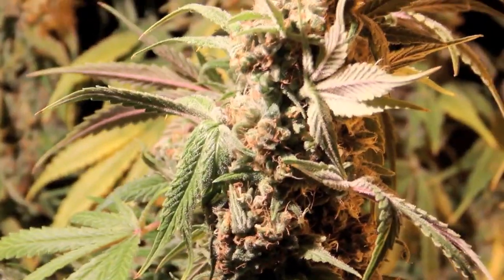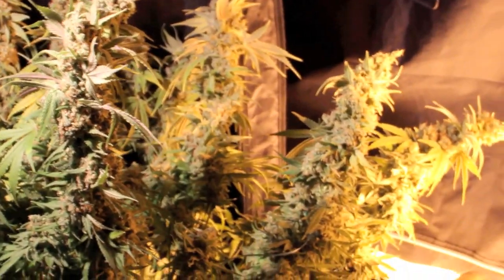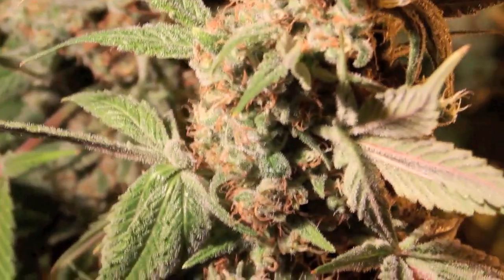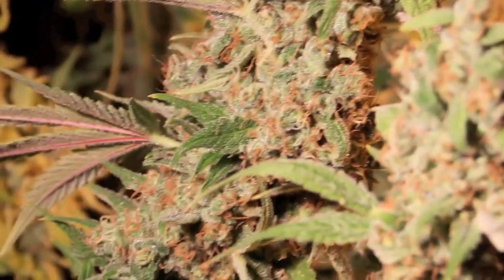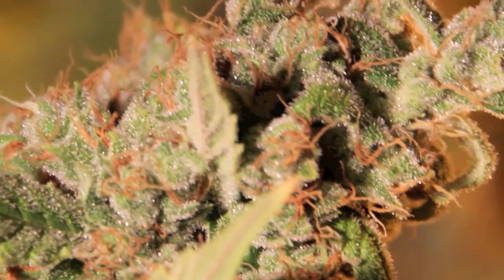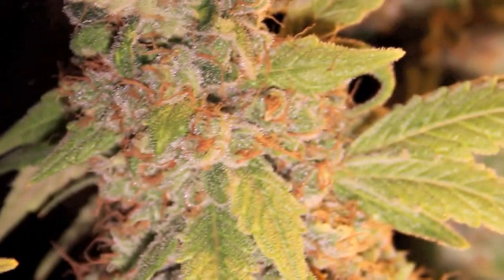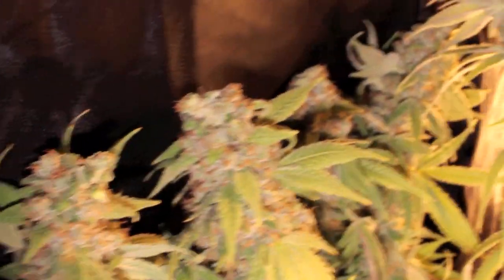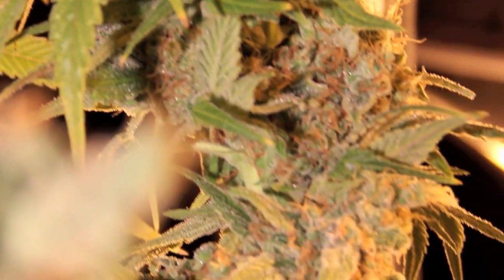Time Wreck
late but great!!